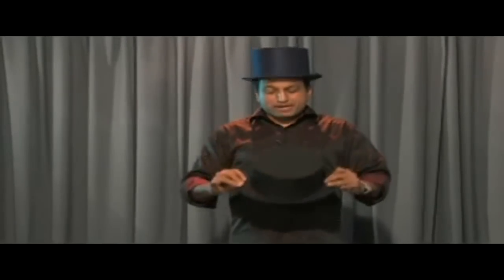Vouwhoed goocheltruc - Folding Top Hat bij Goochelwinkel Dynamite Magic Shop